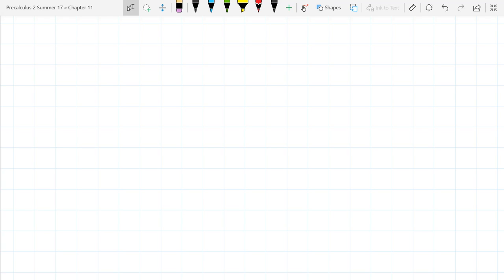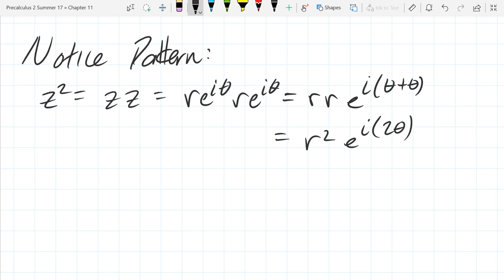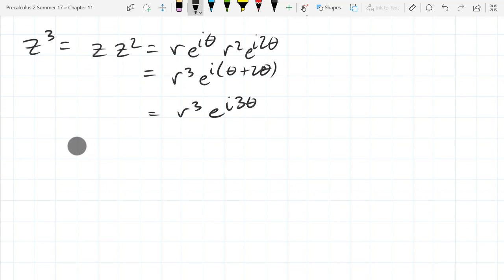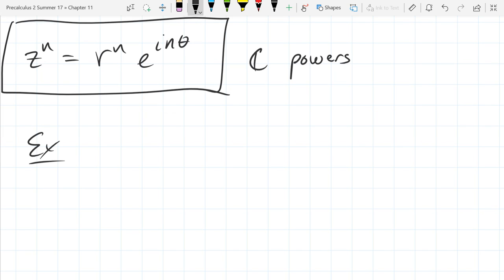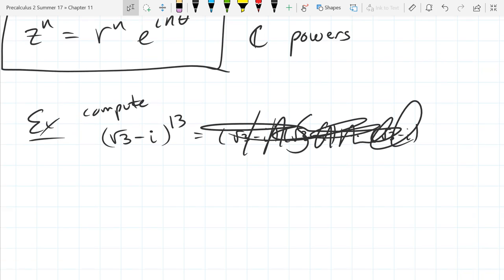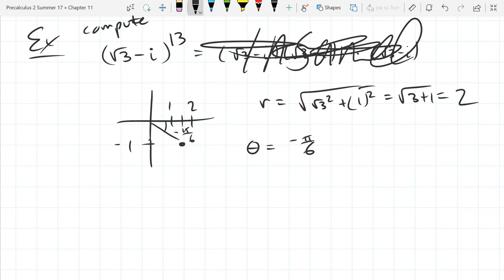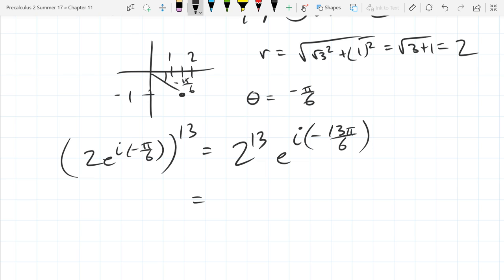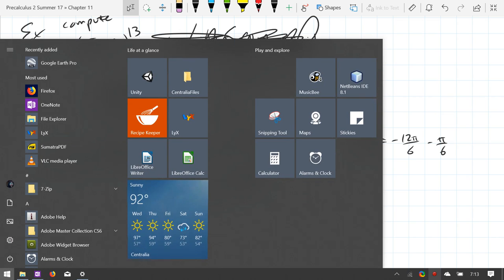11.7 Polar Form of Complex Numbers 3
Precalculus 2 lectures at Centralia College. Complex powers.